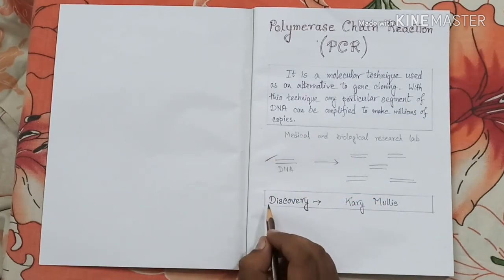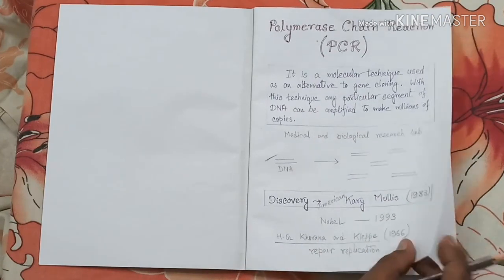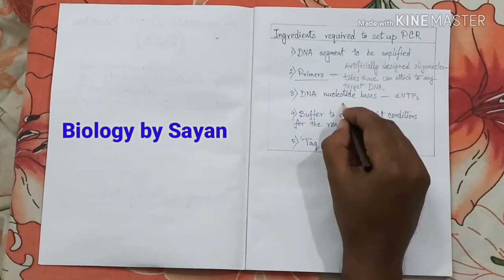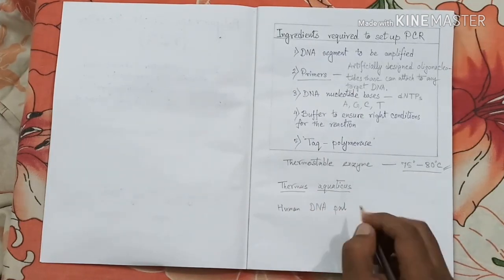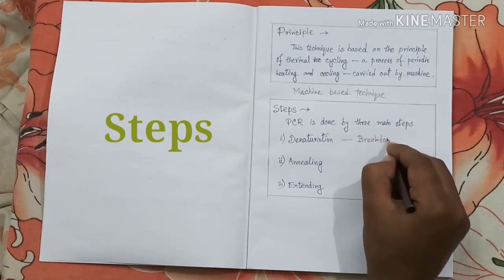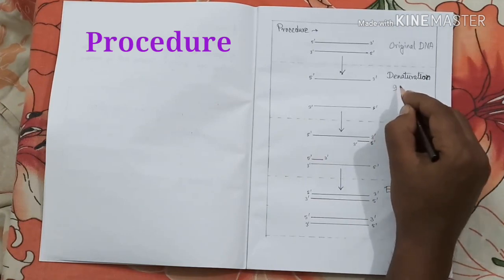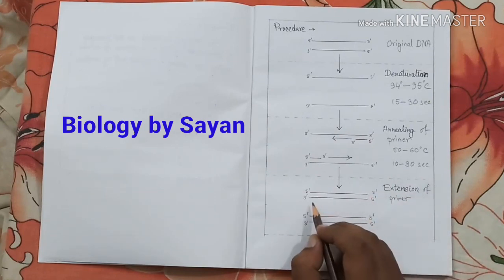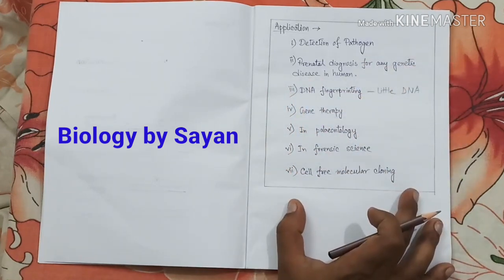PCR - Polymerase chain reaction || Biology by Sayan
If You want to know about PCR in easy and simple way you must watch this video till the end.
PCR - Polymerase chain reaction is a modern application of biotechnology and students should know its basic concepts at class XII level. "Biology by Sayan" - will also help you to avail important notes on  "PCR - Polymerase chain reaction" ready for exam purpose.
You can follow us through facebook